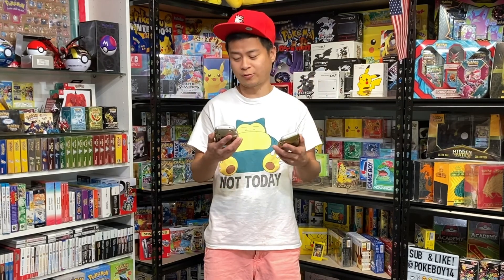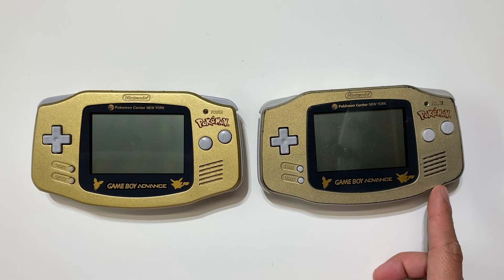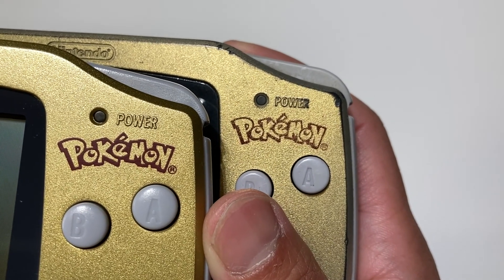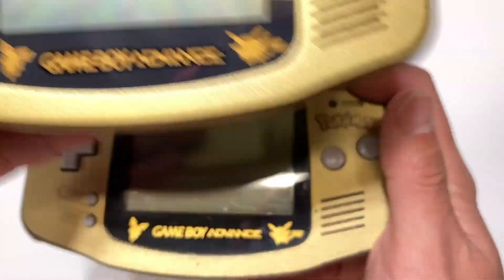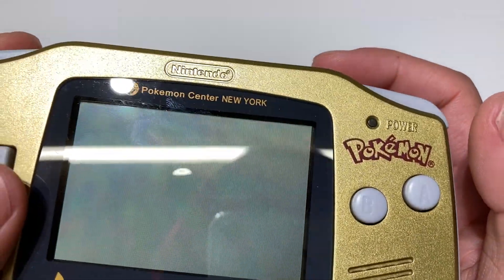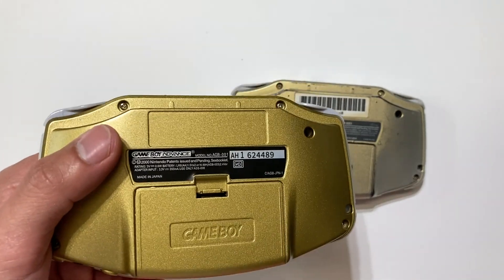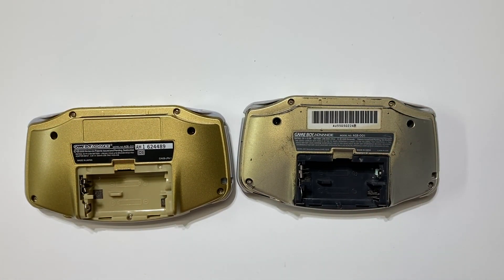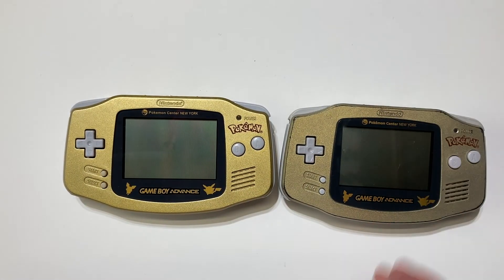Fake vs Real: Pokemon Center New York Edition Pikachu Pichu Cover Shell vs. Rare Authentic Version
Fake Pokemon Center NewYork Shell and screen replacement for Gameboy Advance are all over the place and it is a very close copy of the original. I hope this video is helpful for Pokemon Collectors that are looking to buy the authentic copy for their own Pokemon Collection.

Pallet town music, item found owned by Nintendo, GameFreak, Pokemon Company.
Intro and Outro made with DJI Mimo.